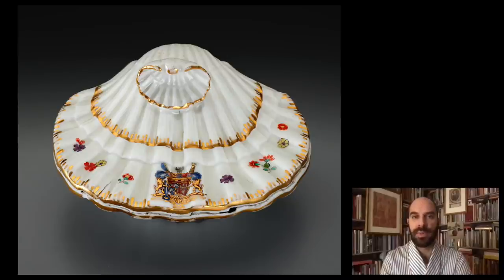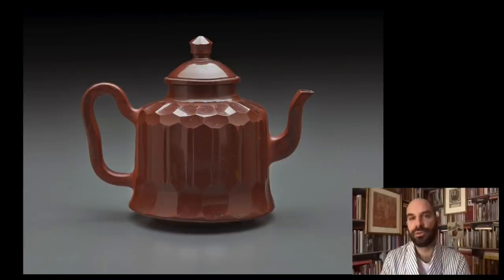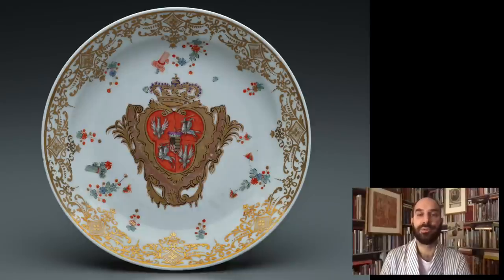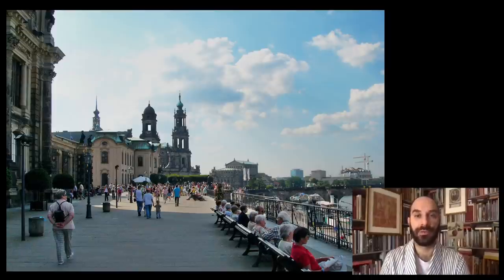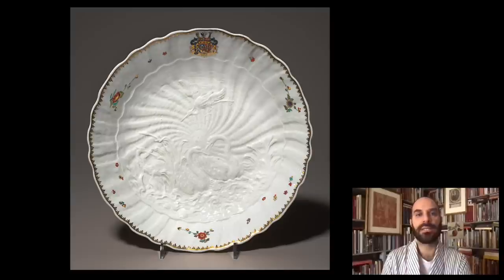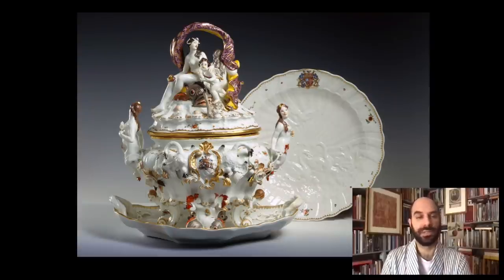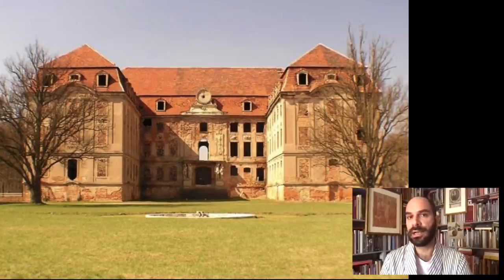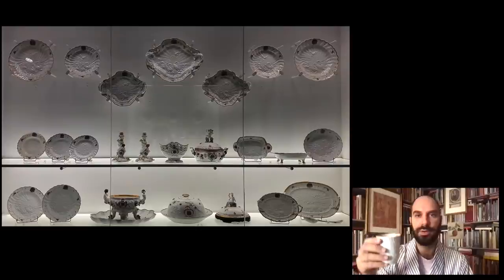Cocktails with a Curator: Meissen "Swan Service"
This week’s episode of “Cocktails with a Curator” is a story of creation and destruction. Join Deputy Director and Peter Jay Sharp Chief Curator Xavier F. Salomon as he examines two pieces of the legendary Meissen “Swan Service,” which was all but destroyed during World War II when Russian soldiers ransacked a palace in the Polish village of Brody. This opulent set of dishes was given by Augustus III, King of Poland, to the statesman Heinrich von Brühl, who helped engineer Augustus’s ascent to the throne in 1734. Originally comprised of 2,200 intricately designed pieces, only about 100 pieces survive. This week’s complementary cocktail is a spiked hot chocolate.